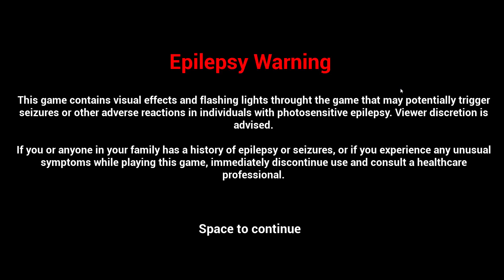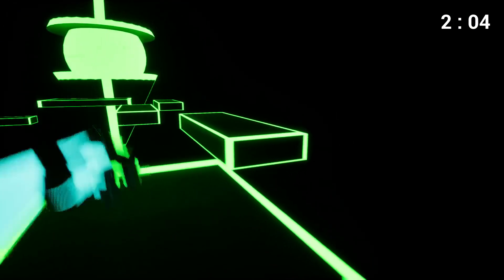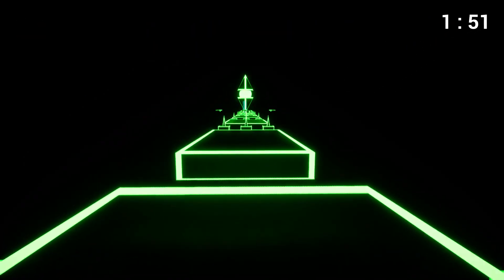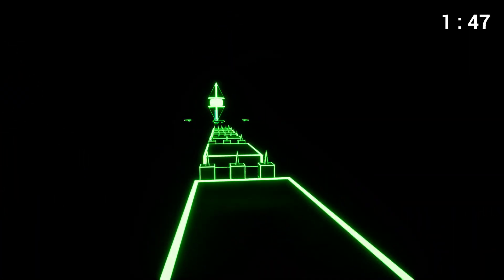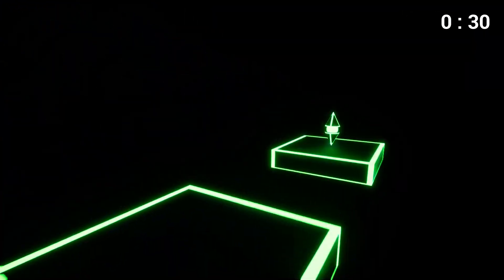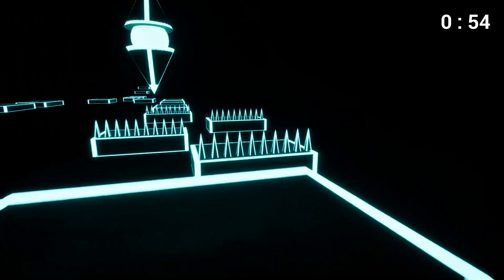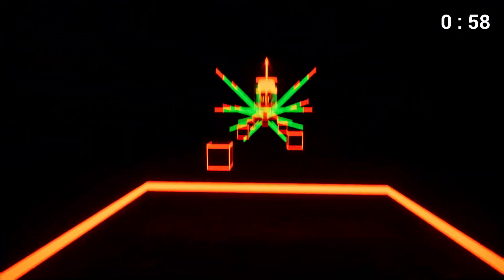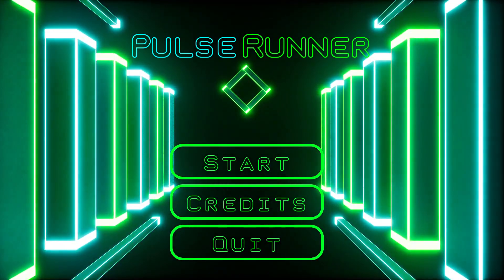Pulse Runner | Photosensitivity warning! Parkour with flashing neon platforms.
Photosensitivy warning!  This video has a lot of flashing lights.

A difficult platformer, but mostly because the game's visuals quite literally caused me to quit due to it causing my eyes to hurt and subsequently giving me a headache.  Super cool concept, good music, and the level design feels pretty decent as well.  But the disappearing and reappearing platforms with super bright neon colors followed by pure darkness was just painful.